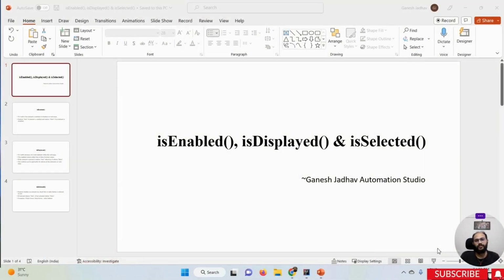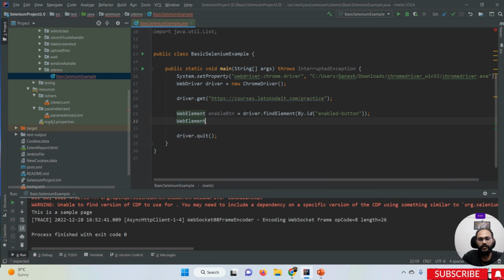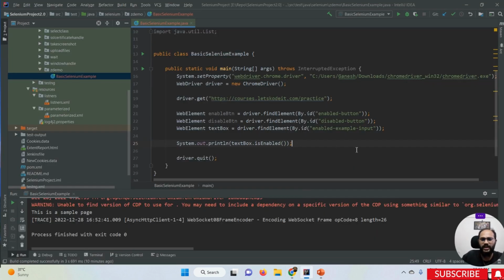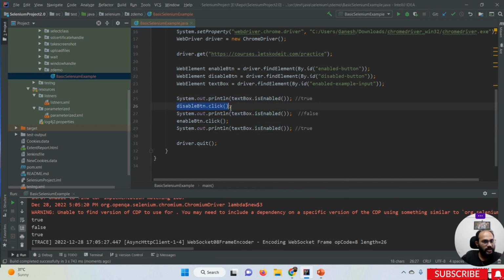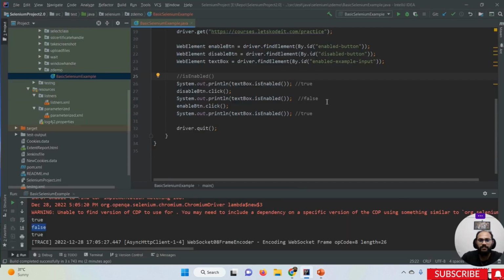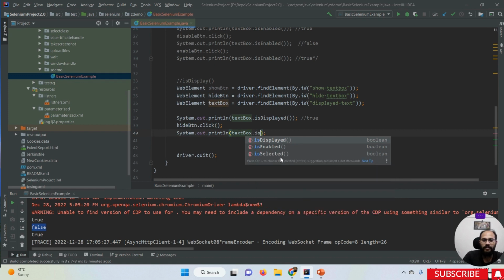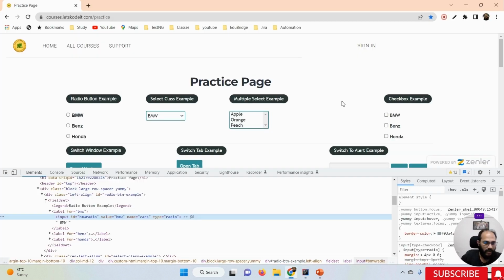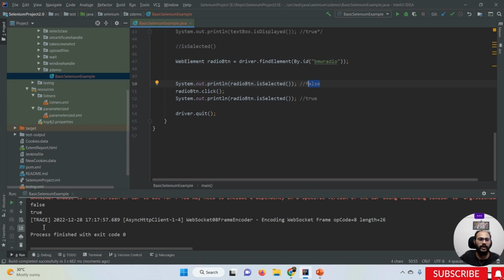Difference Between isEnabled(), isDisplayed(), isSelected() || Ganesh Jadhav Automation Studio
Difference Between isEnabled(), isDisplayed(), isSelected()